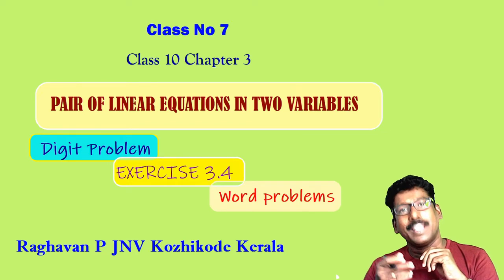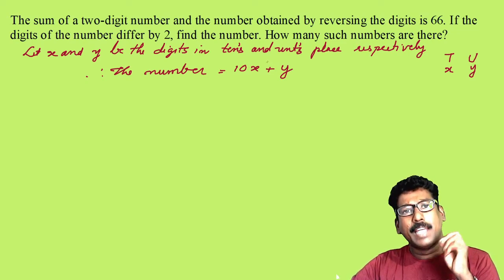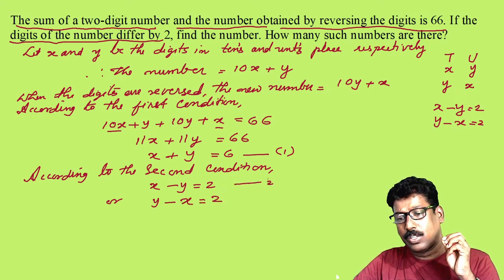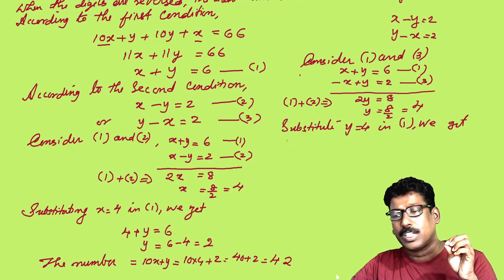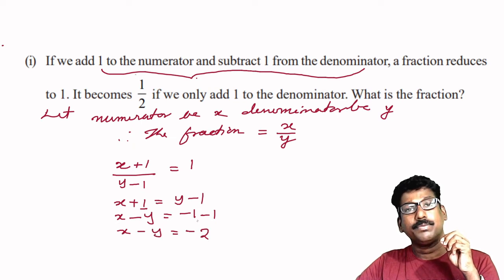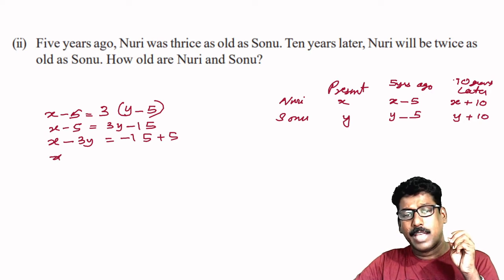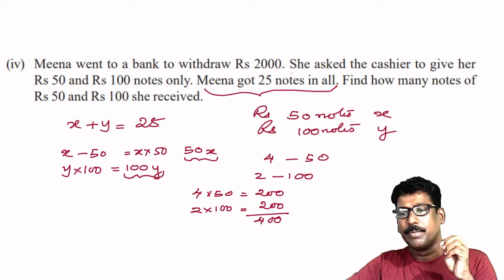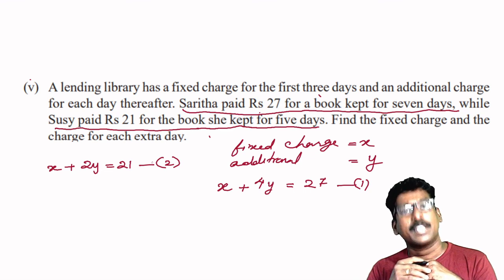Digit Problem Ex 3.4 Word problems Class 10 Class No 7 LINEAR EQUATIONS IN TWO VARIABLES emaths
The sum of a two-digit number and the number obtained by reversing
the digits is 66. If the digits of the number differ by 2, find the number. How many such numbers are there?
(i) If we add 1 to the numerator and subtract 1 from the denominator, a fraction reduces to 1. It becomes  1/2 if we only add 1 to the denominator. What is the fraction?
(ii) Five years ago, Nuri was thrice as old as Sonu. Ten years later, Nuri will be twice asold as Sonu. How old are Nuri and Sonu?
(iii) The sum of the digits of a two-digit number is 9. Also, nine times this number is twice the number obtained by reversing the order of the digits. Find the number.
(iv) Meena went to a bank to withdraw Rs 2000. She asked the cashier to give her Rs 50 and Rs 100 notes only. Meena got 25 notes in all. Find how many notes of Rs 50 and Rs 100 she received.
(v) A lending library has a fixed charge for the first three days and an additional charge for each day thereafter. Saritha paid Rs 27 for a book kept for seven days, while Susy paid Rs 21 for the book she kept for five days. Find the fixed charge and the charge for each extra day.